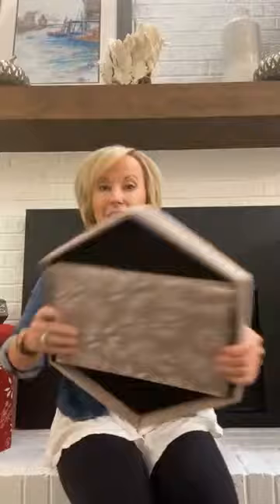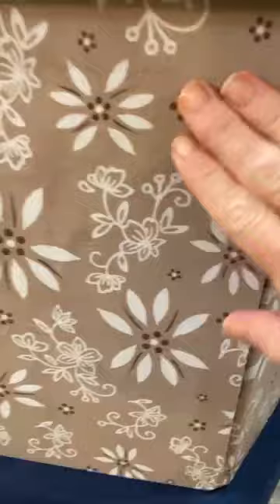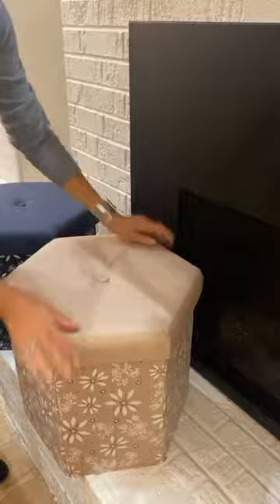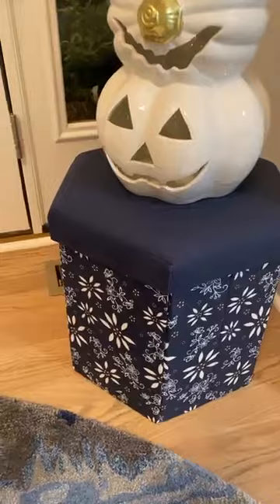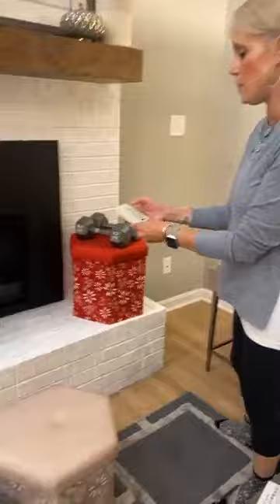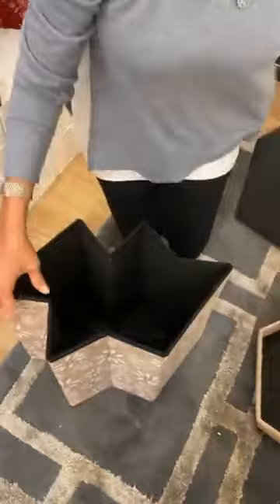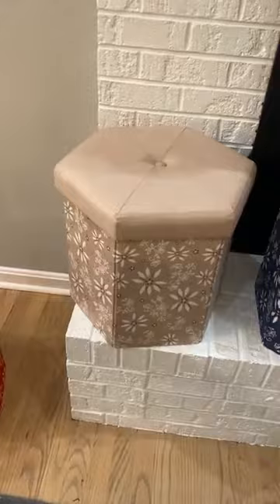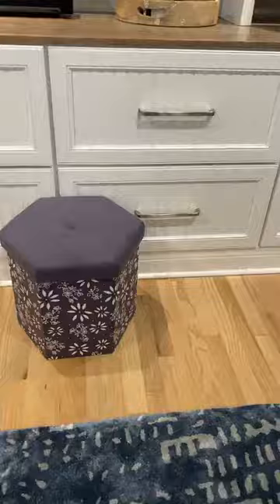Tara's Must Haves Collapsible Fabric Storage Ottoman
💜Pretty
💜Practical
💜Purposeful
One of our most versatile Tara's Must Haves Home Decor pieces!
Our Collapsible Fabric Storage Ottoman
Only order of the year